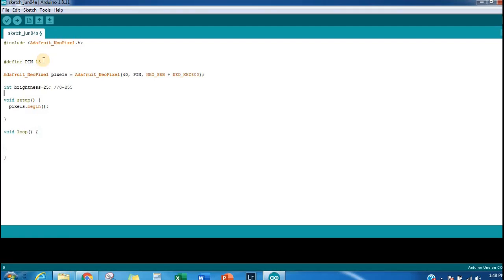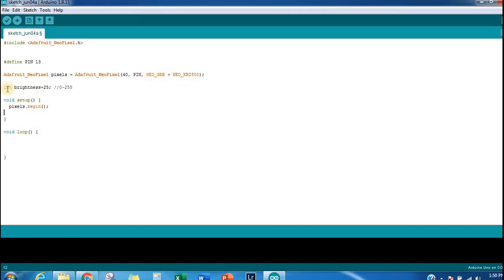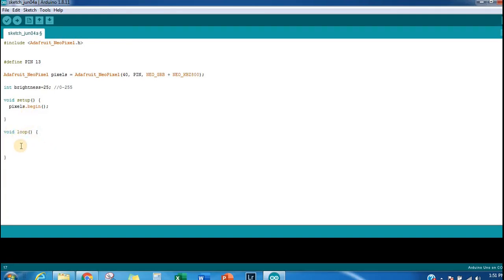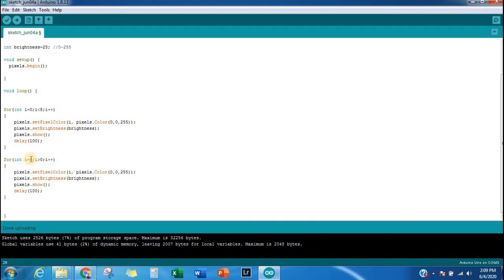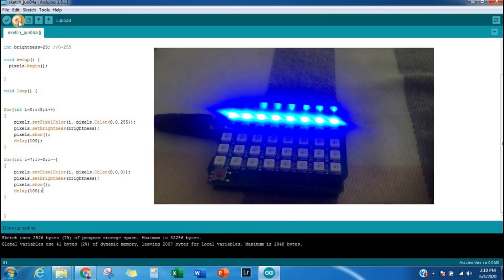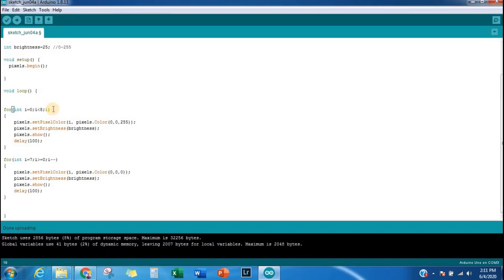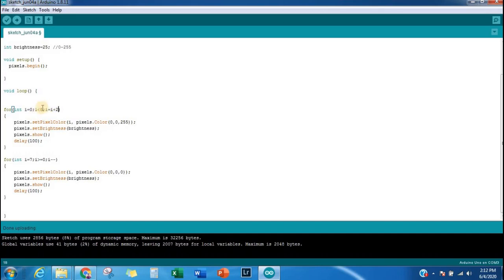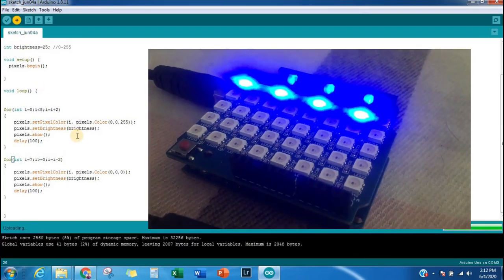For loop - explained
Video explains how for loops work using RGB LED om Arduino.

For loops is essential to be able to program in C, C++, Java, C#,Net, PHP, Python and Javascript.